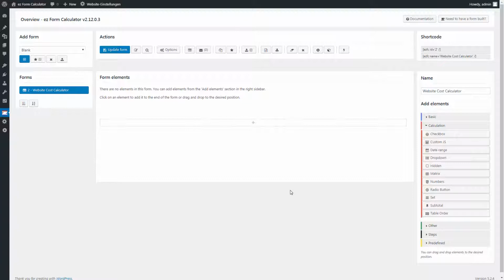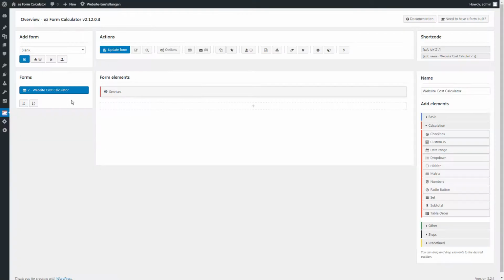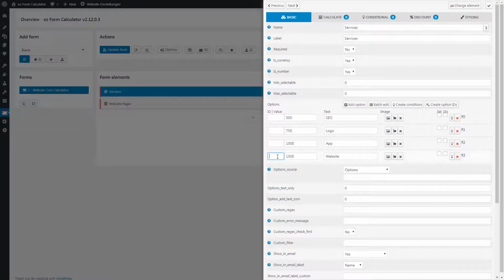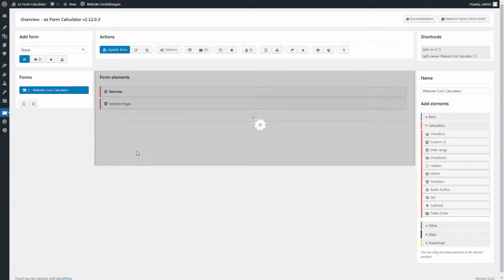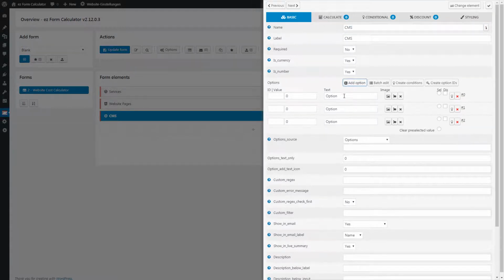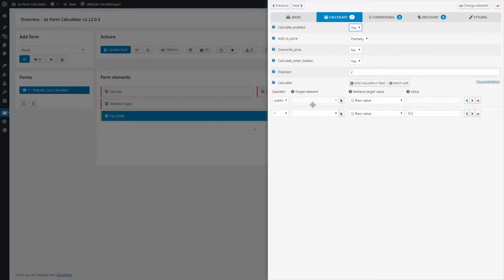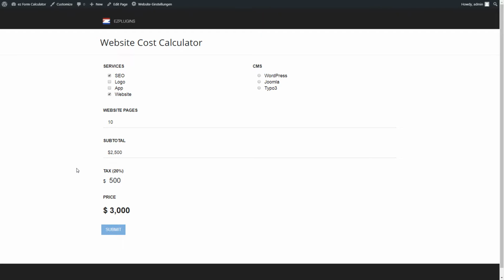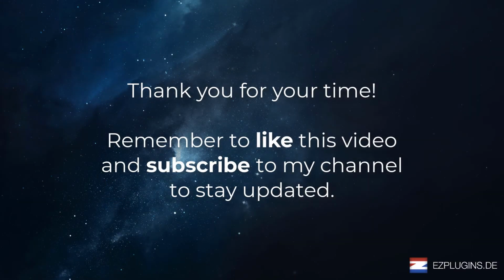How to Create a Website Cost Calculator in Wordpress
This video will show you how to create a simple but effective website cost calculator for your website with the WordPress form plugin ez Form Calculator Premium.

This calculator can be created by novice and advanced users. The form will be created from scratch, customers will be able to select and edit their needs in the form to calculate a final price so the request can be submitted to you by email. It will not only be useful for media agencies or freelancers but you can easily modify the elements to your needs.

By the end of this video, you will be able to create your own website cost calculator from scratch and add it to your website with the help of the plugin.